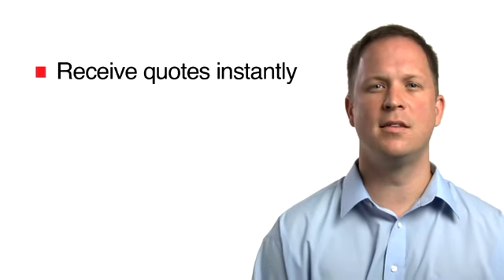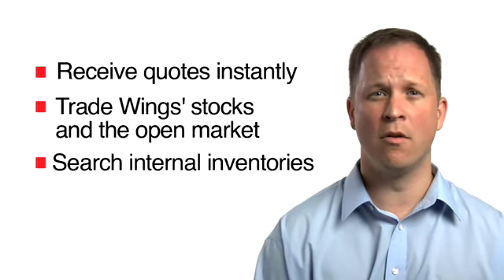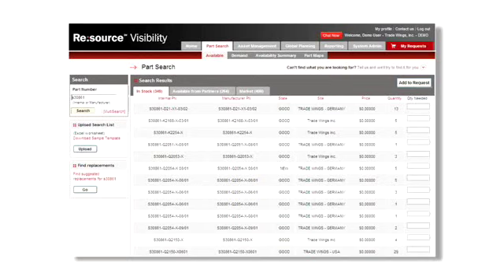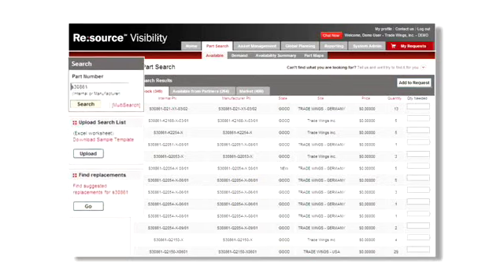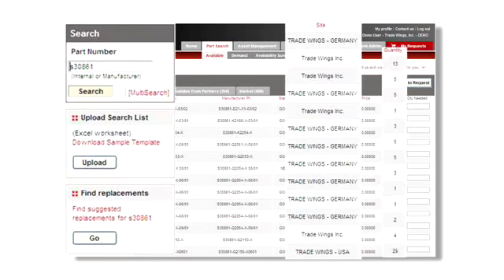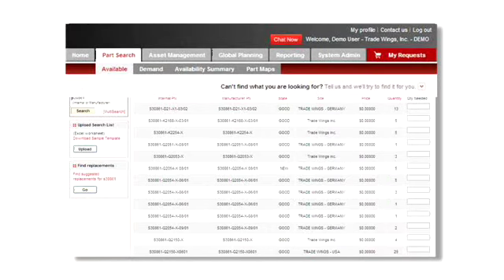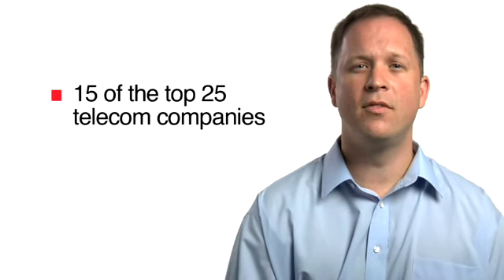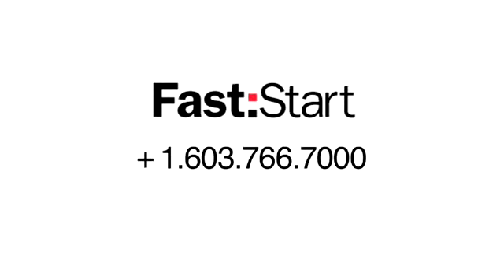Trade Wings' Fast:Start Program for Telecom Procurement Teams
This innovative 180-day program offers Telecom procurement teams the comprehensive visibility required to source high-quantity or hard to find network assets at the most competitive prices.